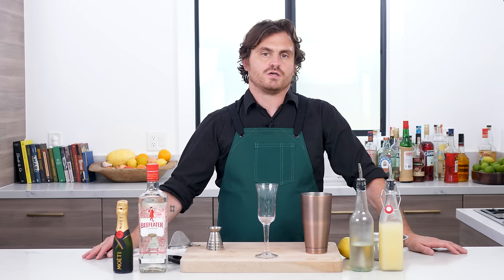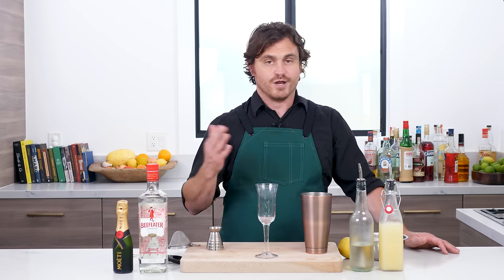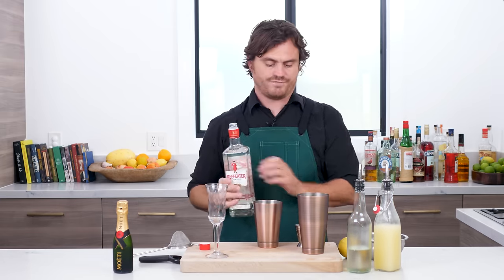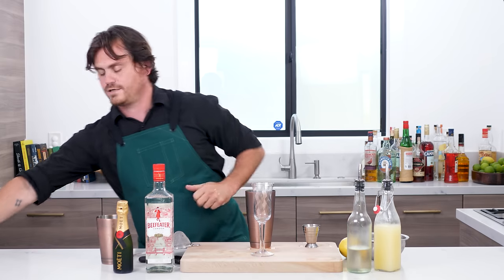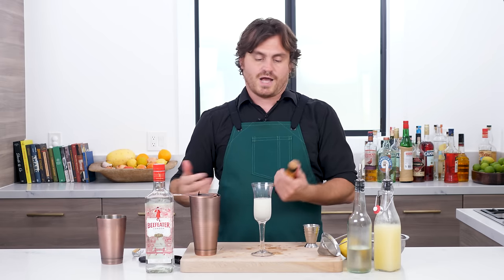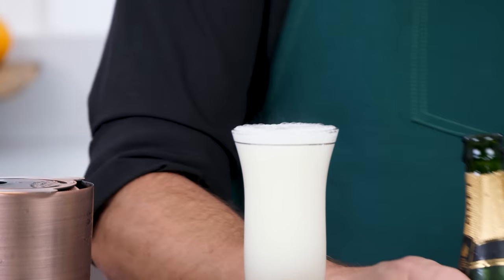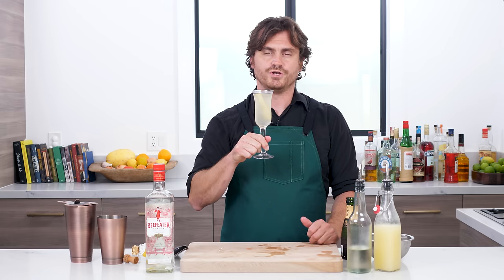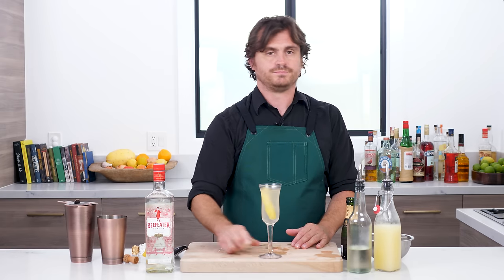Master The Classics: French 75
The French 75 is one of the most iconic champagne cocktail out there. Of course as with most drinks, it's history is murky and there are at least two versions of it's creation. What we know for sure is that is was first published in Harry Craddock's Savoy Cocktail book in 1930 (surprise, surprise). Other than that there are two competing origin stories.

The first is that Scotsman Harry MacElhone, owner of Harry's American Bar in Paris, named the drink in 1926. The inspiration for it's name was the Howitzer 75mm Field gun used by the French during WWI. This particular gun was known for it's accuracy and speed. The French 75 cocktail was known to have such a kick that it felt like getting hit by such a gun. MacElhone never claimed authorship of the drink and actually pointed at a bartender named Macgarry of London's Buck Club as the actual creator.

Version number two posits that the history of the drink goes back further than the 1920's and cites that Charles Dickens used to offer Old Tom Gin and Champagne cups to his visitors as far back as 1867.

There is also a school of thought which points to Cognac as the spirit used in the original recipe.

Although Harry Craddock cannot claim authorship of the drink he did popularize it in the cocktail world. As soon it was printed in a book, it travelled across the Atlantic and found a home at New York's Stork Club, which is where it was cemented as an iconic beverage. Nowadays the French 75 is a household name and one of the staple drinks in New Orleans.

Here's links to gear I use in this episode:
Graduated Jigger

We are proud that our official apron sponsor is Stagger Lee Goods. Alfred Ramos hand stitches each of these amazing quality apron in his Northern California workshop. He Does custom work and has aprons for just about every position in a restaurant and bar so do yourself a favor and check him out:

Here's The Secs:

1oz (30ml) Gin
Top Champagne
Lemon Twist